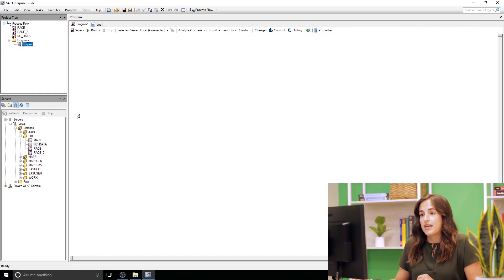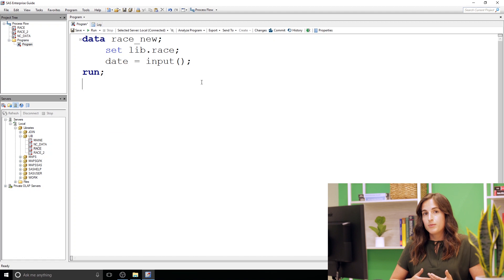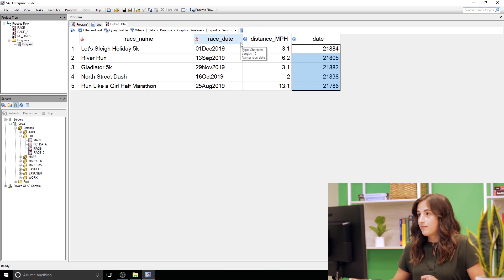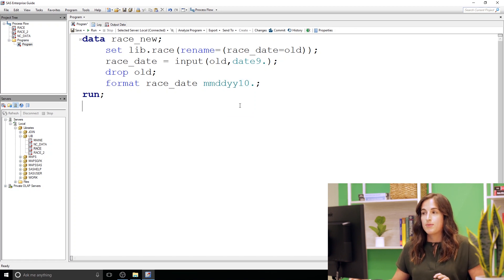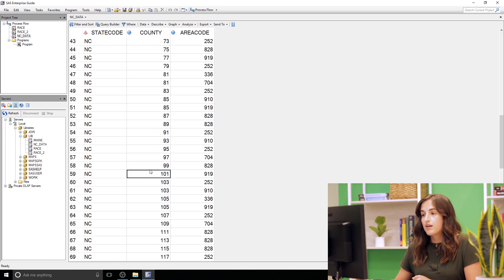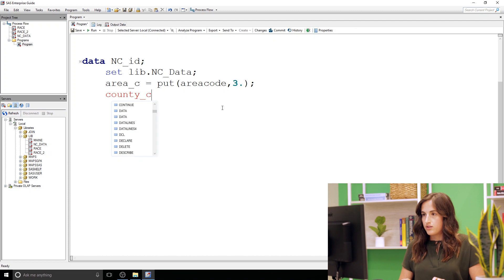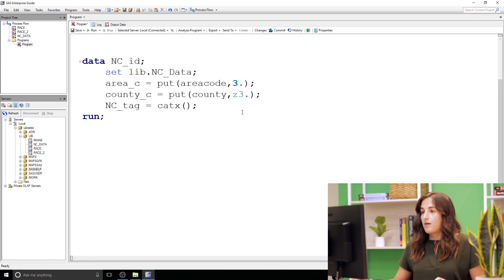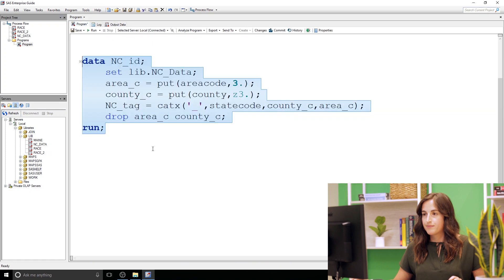SAS Tutorial | How to convert character to numeric in SAS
In this SAS How To Tutorial, Anna Yarbrough addresses one of the most commonly addressed topics in the SAS community; how to convert character to numeric in SAS. SAS supports two variable types only: char and num. If you read a value from another source that *looks* like character data, like a formatted date or currency, but you want to retain ability to "do math," you must convert.

This SAS tutorial covers SAS character functions, including the INPUT function, and informats to tell SAS how to read your value properly and retain integrity of the value. In addition to showing how to convert character to numeric, Anna covers how to go the other direction when you need to convert numeric to character in SAS.

Chapters
0:00 – Convert character to numeric in SAS
4:22 – Convert numeric to character in SAS